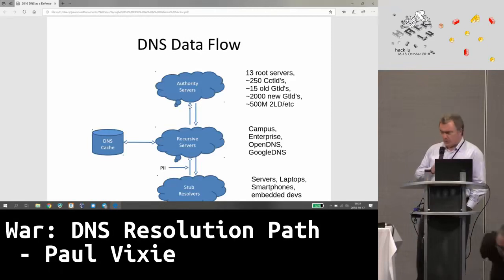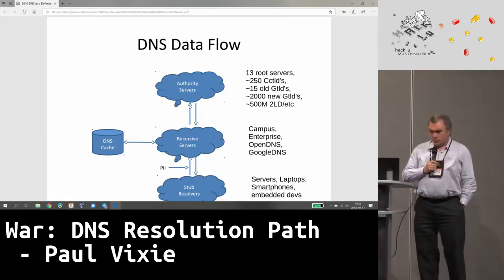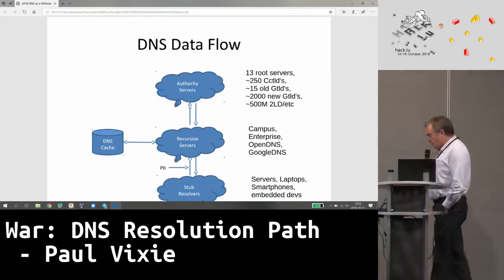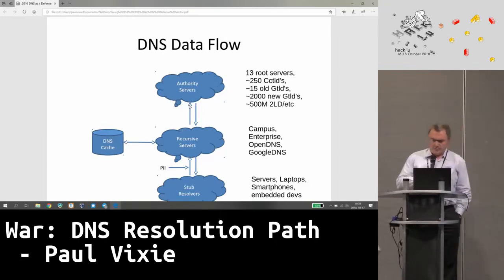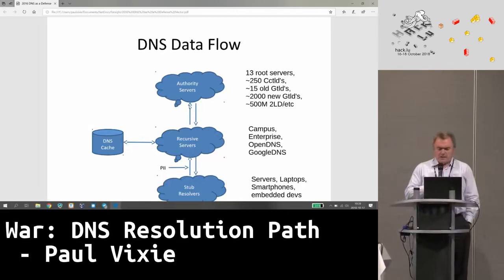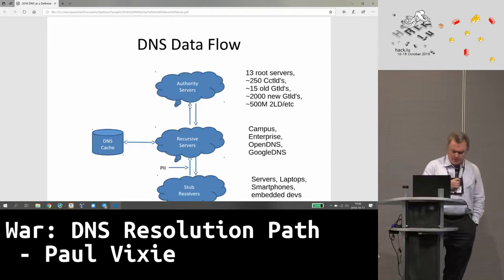War DNS Resolution Path Paul Vixie